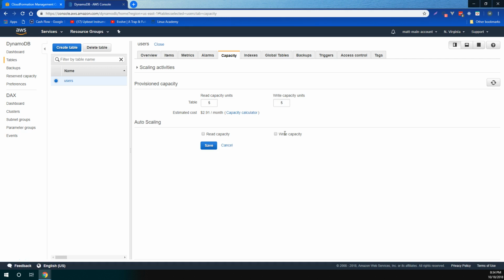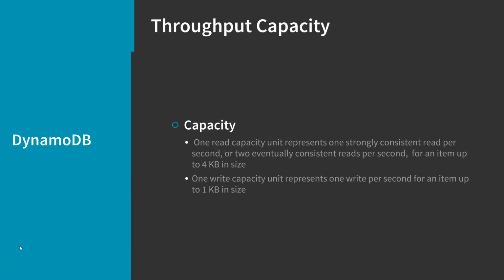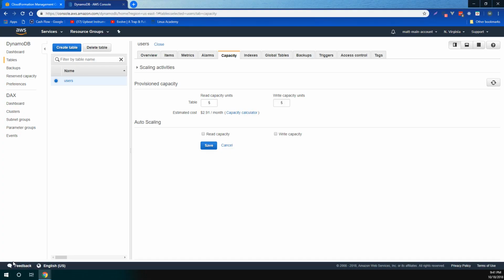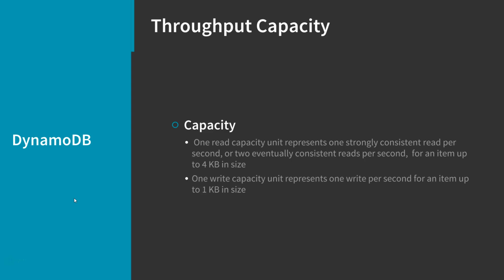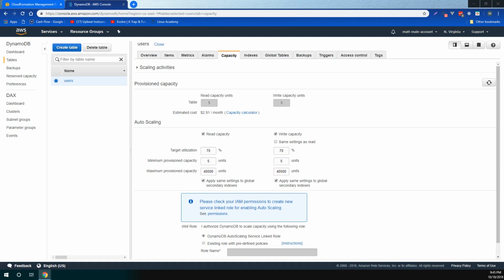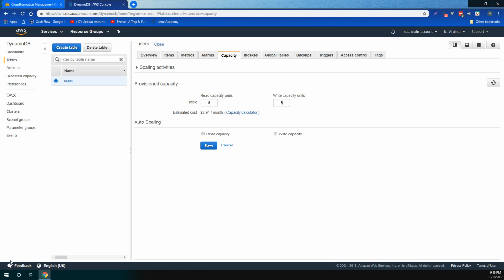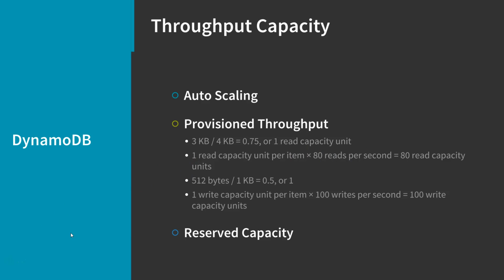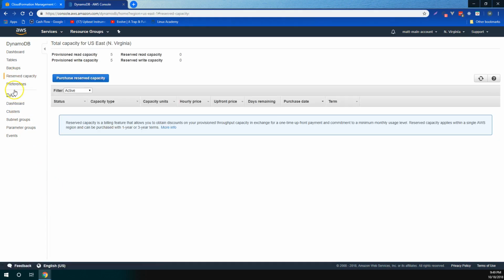AWS Certified Developer Associate - A Practical Guide - 40